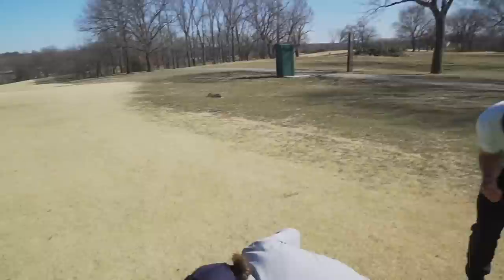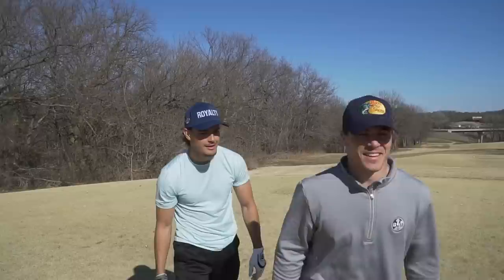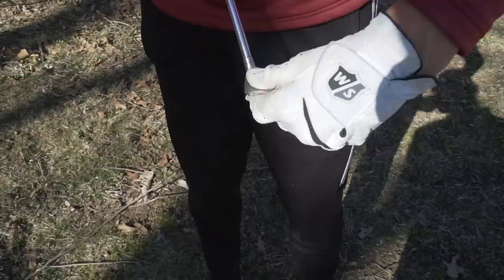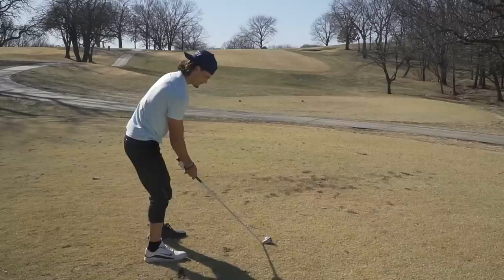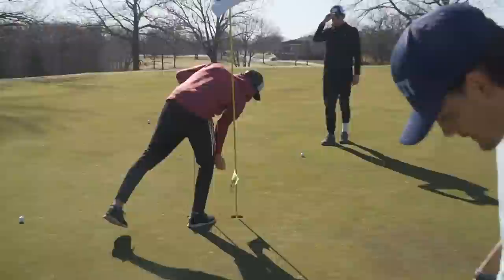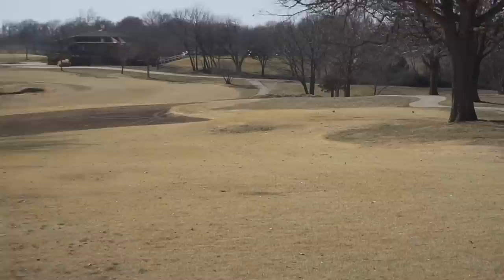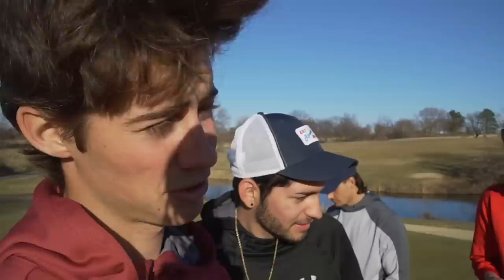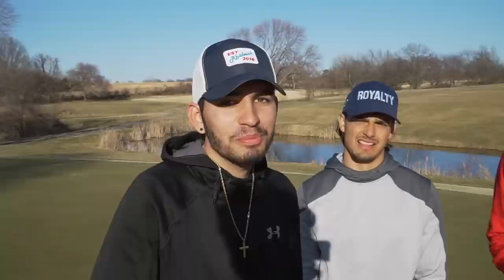Playing Golf With an Adjustable Club (Every Club in 1) | GM GOLF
In today's video we play with an adjustable golf club! This was one of our craziest matches yet, hopefully you guys enjoyed!